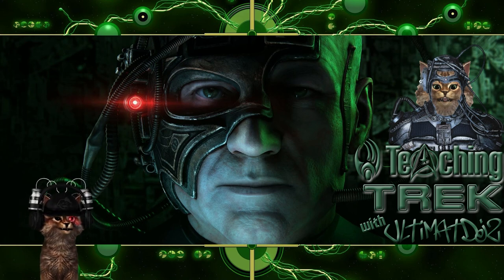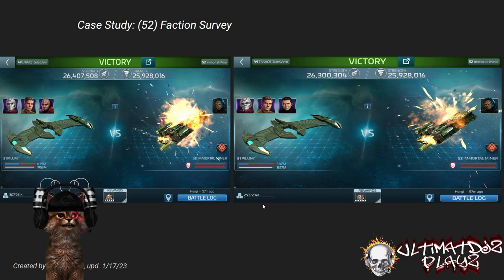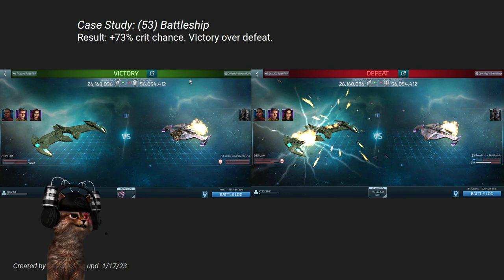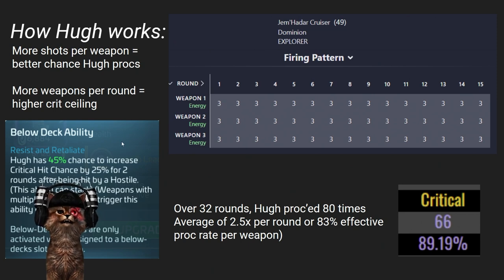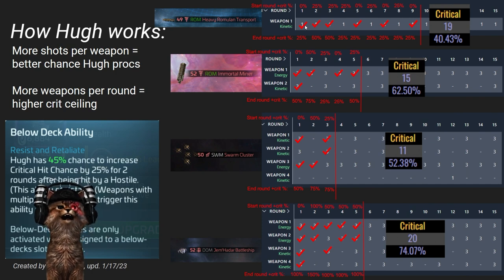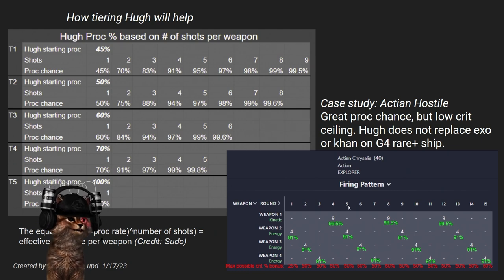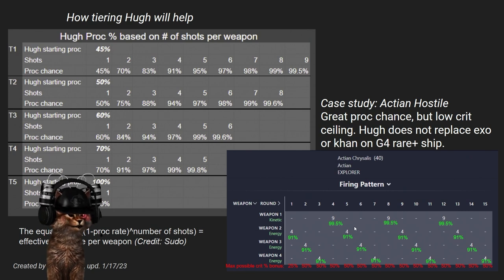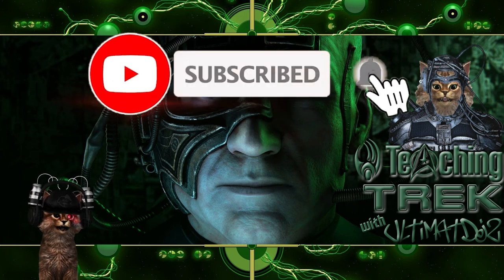Teaching Trek Presents: Quick & Dirty - Borg Hugh // STFC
Who is Hugh? Is he worth anything? How does he work? Let’s explore the latest officer to join Unimatrix 12.